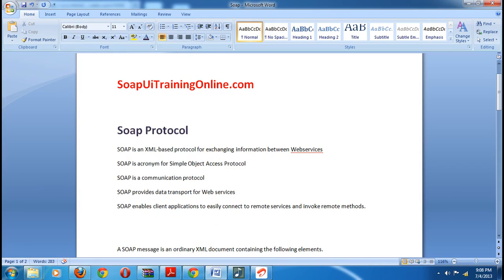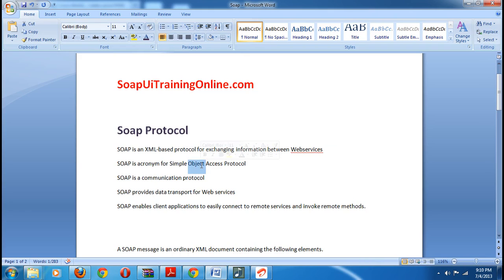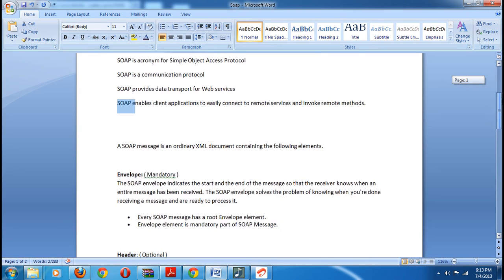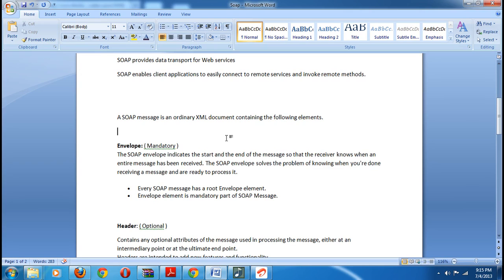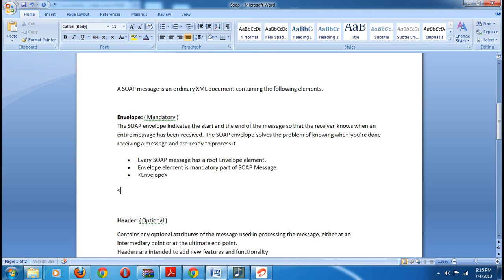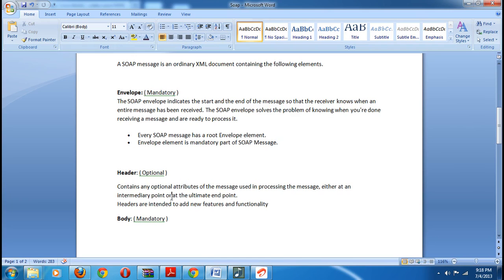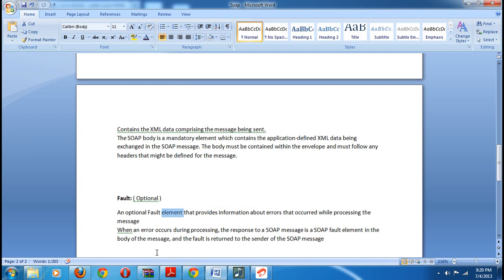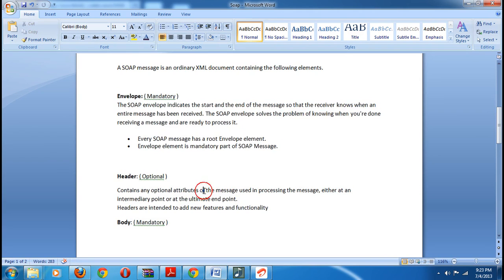004 Soap Protocol Explanation